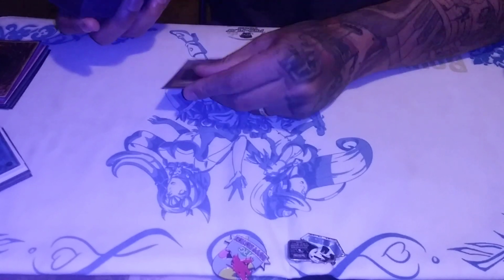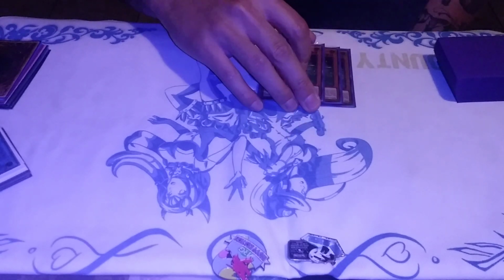*Yu-Gi-Oh!!* NOBLE KNIGHTS ARE ONLY GETTING BETTER DECK PROFILE MAY 2020 WAITING FOR NEW SUPPORT!!!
IF YOUR NEW TO THE CHANNEL WELCOME!!! ALSO IF YOU ENJOY WHAT I DO AND LOVE TO DO AND WOULD LIKE TO SUPPORT MY TINY CHANNEL AND DREAM OR PAYPAL MY EMAIL CASH APP NAME IS $3stacx and soon to have venmo THAT WOULD BE A BLESSING BUT YOU BEING HERE IS STILL A BLESSING HAVE A BEAUTIFUL DAY ENJOY LIFE MAKE GOOD CHOICES DON'T DO DRUGS AND DON'T HURT YOUR BRAIN CELLS add me on discord 3STACK$$ #9355